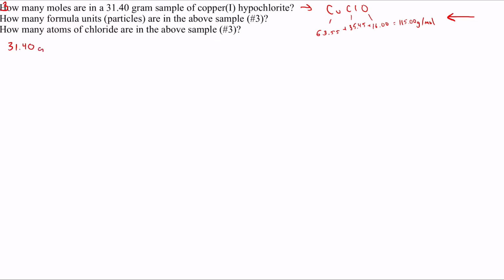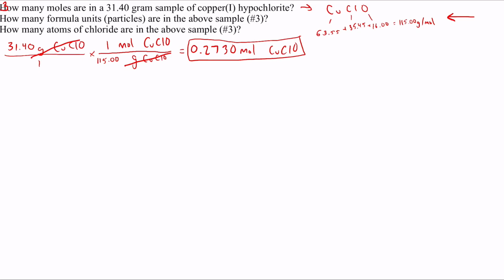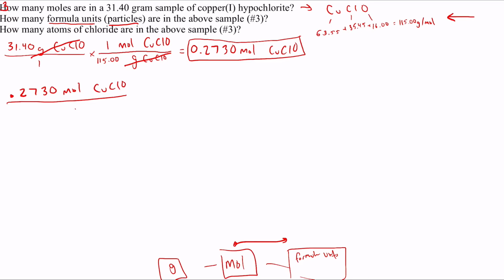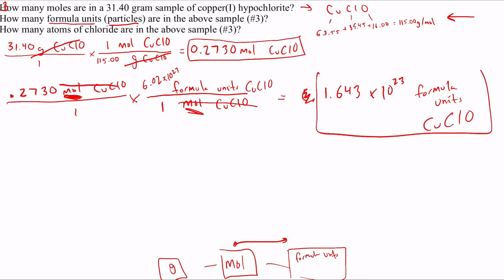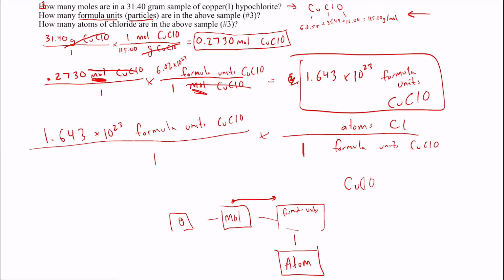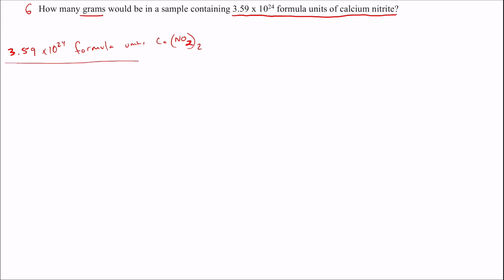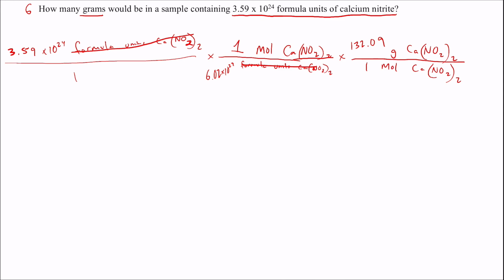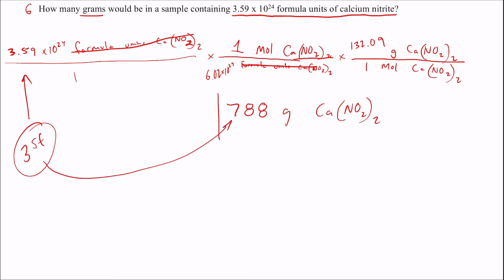Practice test 2 problems 3 6